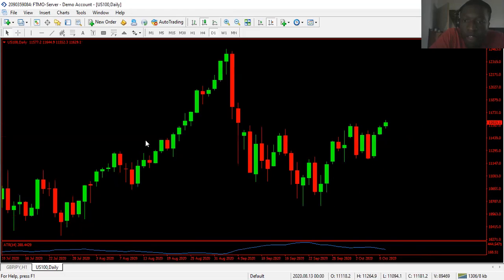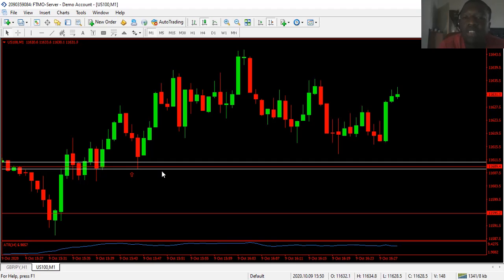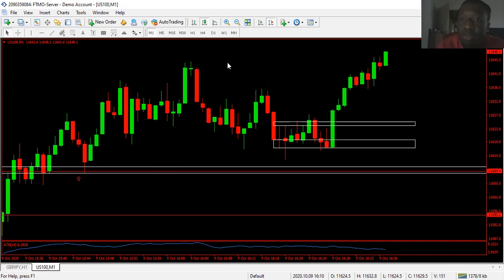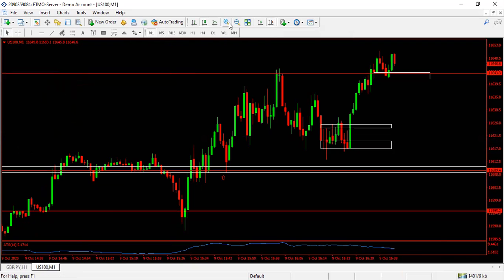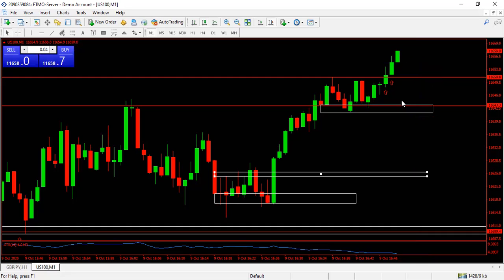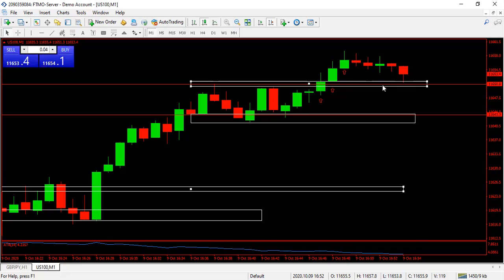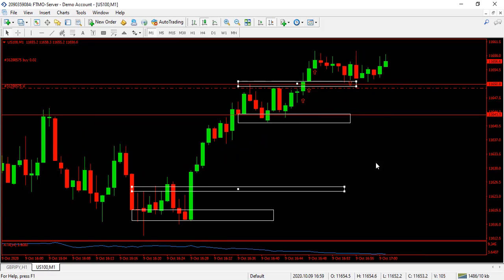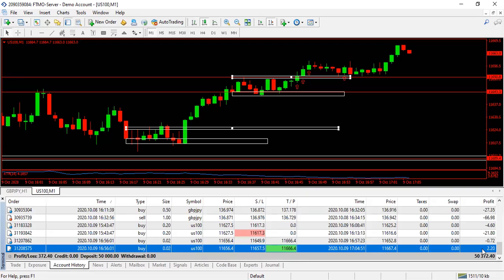NASDAQ live trade- How i took a win and the best plan to build consistency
00:10 Introduction
01:00 Top Down analysis
02:35 Trade I took before the zoom recording(loss)
17:30 Explanation on how you can take buys or sells on this trade
22:30 Waiting for retest
29:15 Trade Entry
31:30 Trade management
39:00 Take profit level hit

We get paid to wait